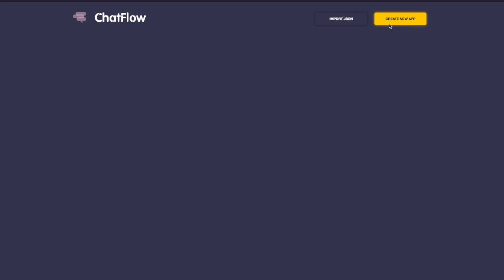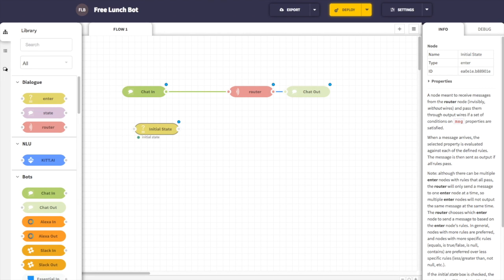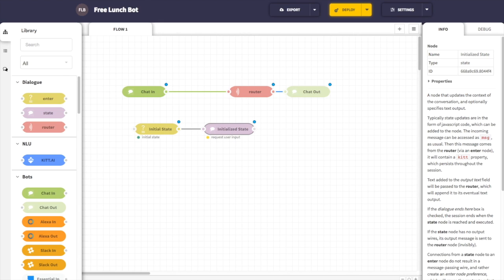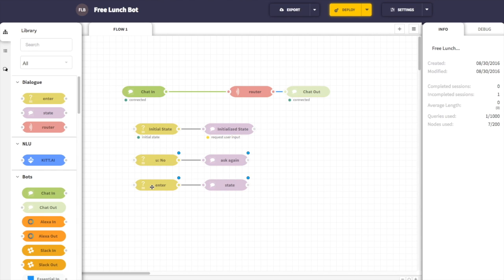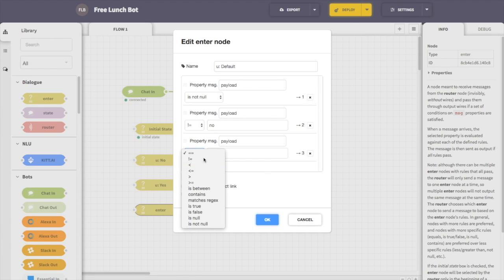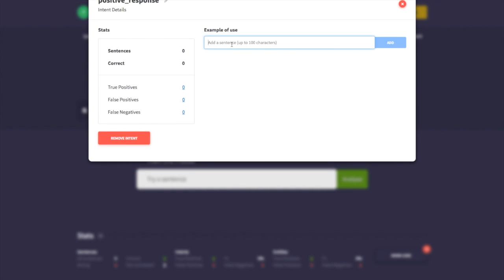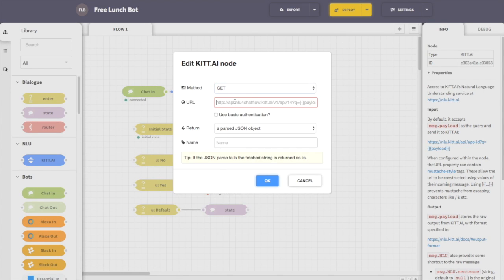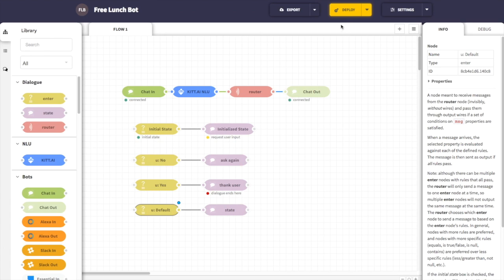Build A Bot Walkthrough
In this ChatFlow Walkthrough, we will walk the entire process of making a bot from start to finish. By the end of this tutorial, you will be able to create your own bot with Natural Language Understanding from scratch.